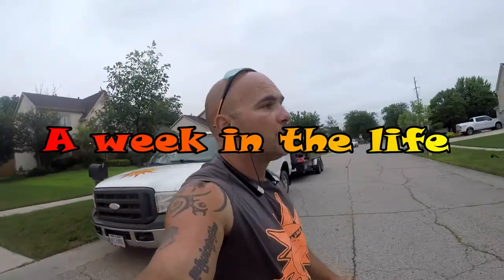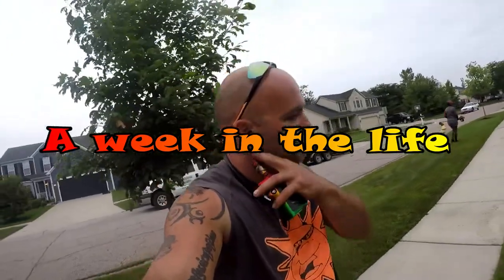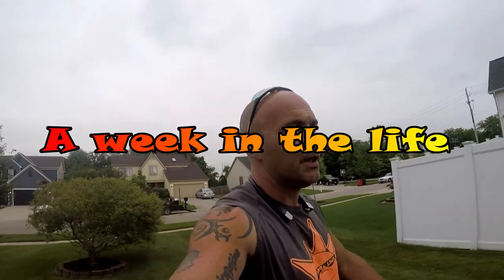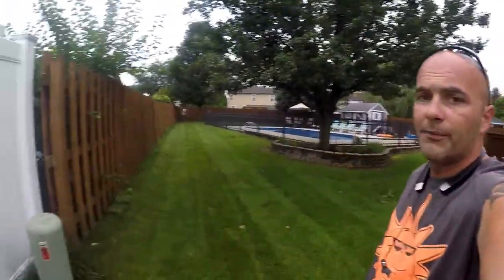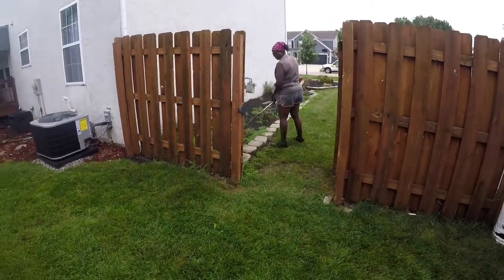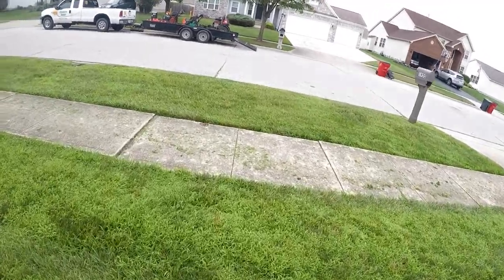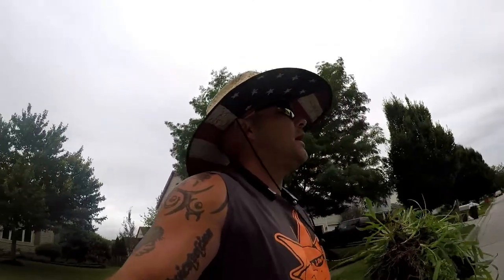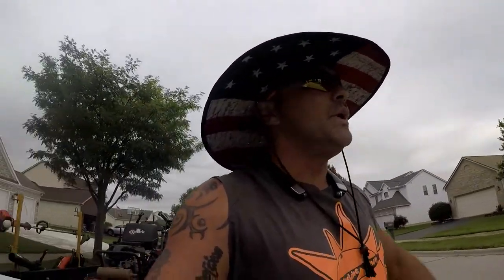How to Keep Your Employees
Another quick short direct video on A week with a Lawn Care Pro
Everyone is doing the same ol mowing videos left and right so we are gonna take a step back from that
and Talk a lil But why not toss the whole week on a video once
Sit back lets chat a little over the whole week
Our Mission here at OneLove Lawn llc
We strive to provide the very best Lawn Care, Landscape, and Snow removal
services in Central Ohio.
By offering our clients personalized services and an amazing experience!

Give us a follow on our social platforms

Channels we watch

Product's We use

For Product reviews and or ideas on content

OneLove Lawn llc
Veteran Owned Family Operated
Check our website out to see more of our work